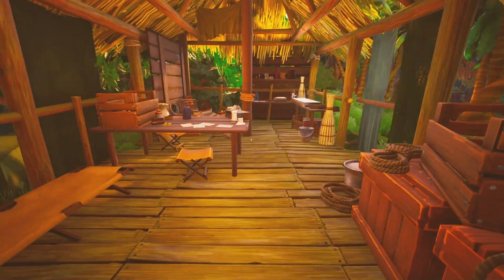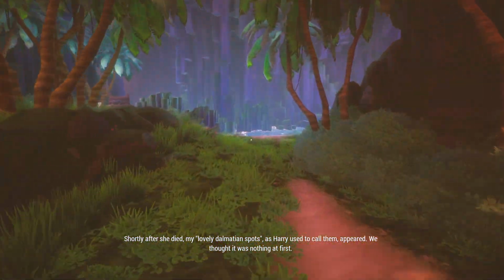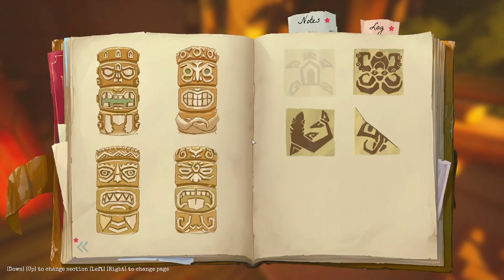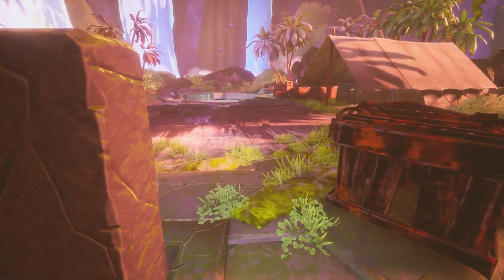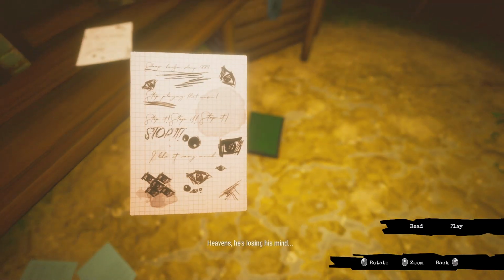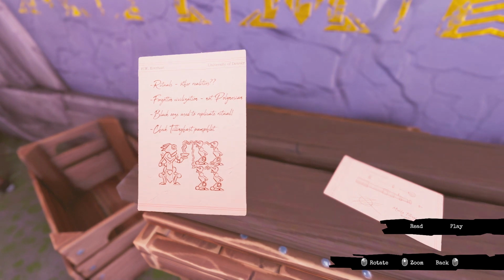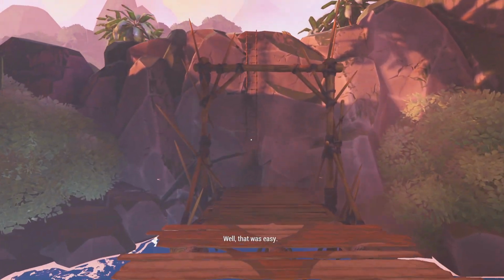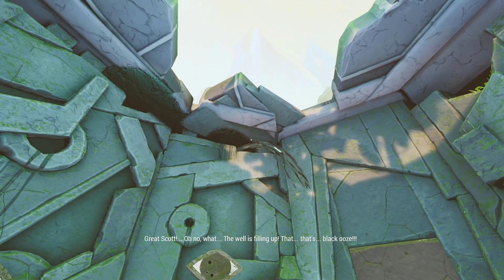Puzzles and Solutions Walkthrough: Call of the Sea Chapter 2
Timestamp:
0:00 Start
0:48 First Tiki Puzzle Clues
04:04 Missing Shark Symbol
05:45 Last Tiki Puzzle Clue
06:03 Order of Tiki Puzzle
07:26 Tiki Puzzle
12:00 Lens Clues
14:16 Lens Puzzle
17:10 Last Puzzle (Star Puzzle)

Call of the Sea is an adventure video game developed by Out of the Blue and published by Raw Fury.
The game is set in the 1930s, and players assume control of Norah, who must explore an island set in the Southern Pacific to find her husband, Harry who has gone missing after embarking on an expedition.
The game consists of 6 chapters and each chapter has an amazing puzzle that needs to be solved.